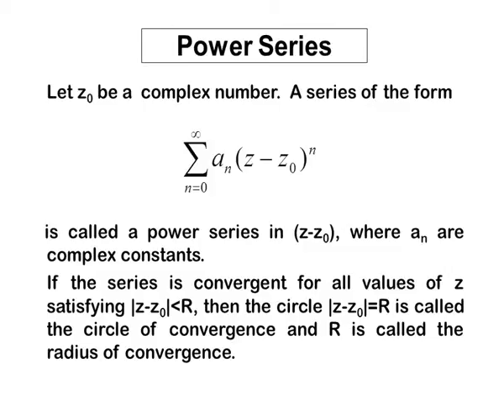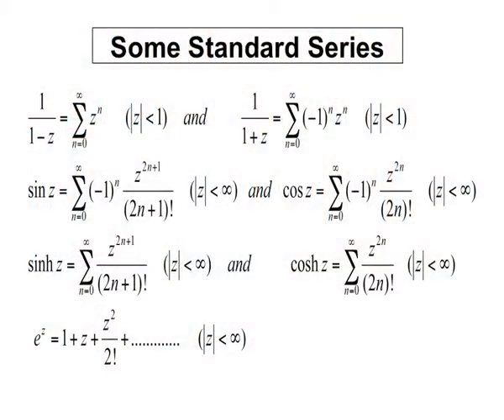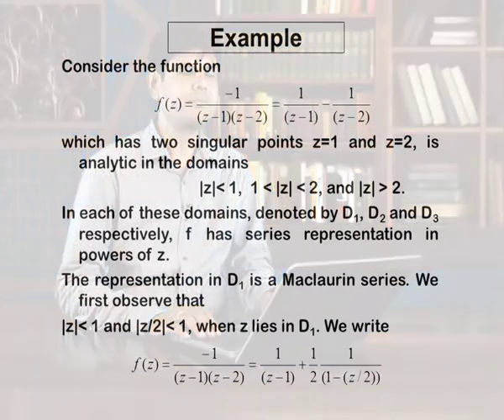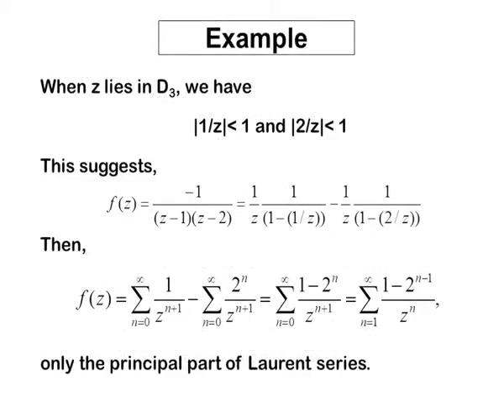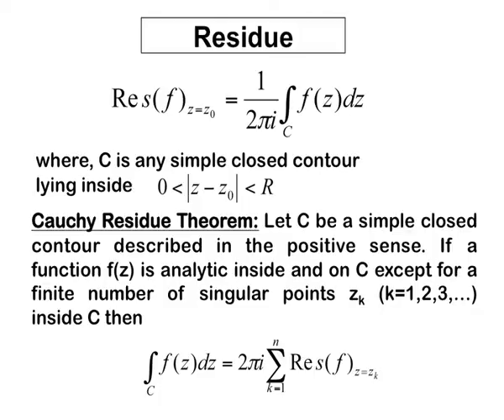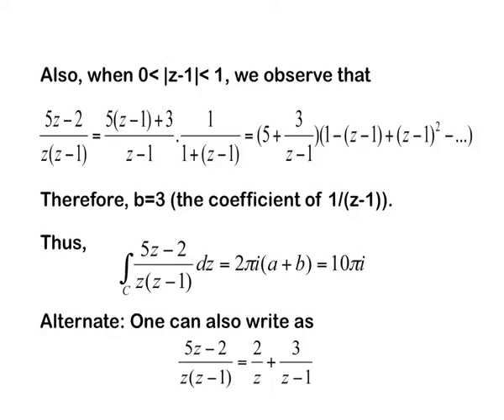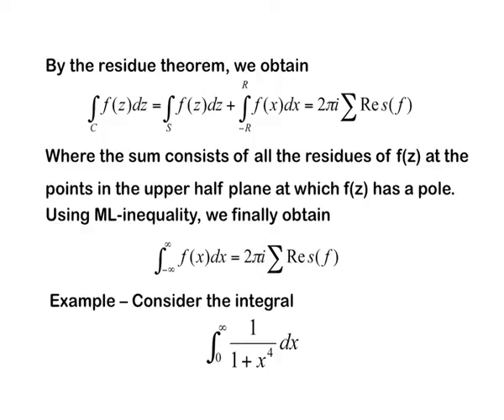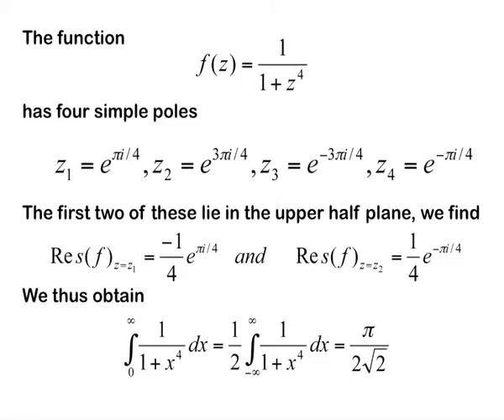Complex Analysis (Part-3)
Subject: Electronics (Hons.)
Course: Mathematics-II (Unit-III)